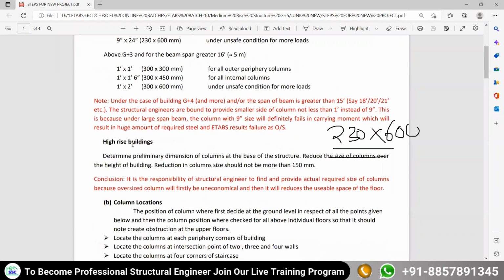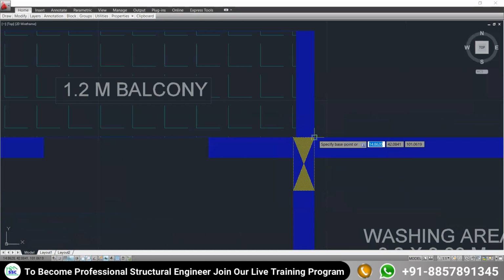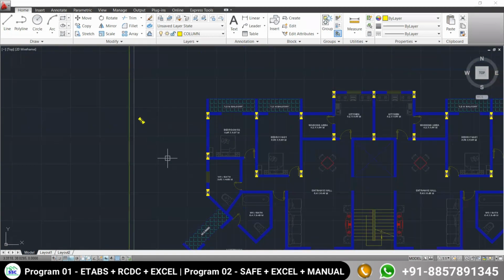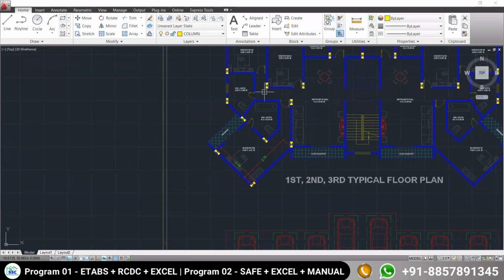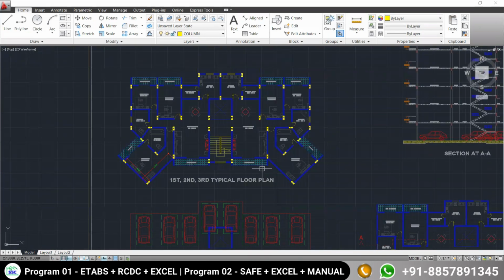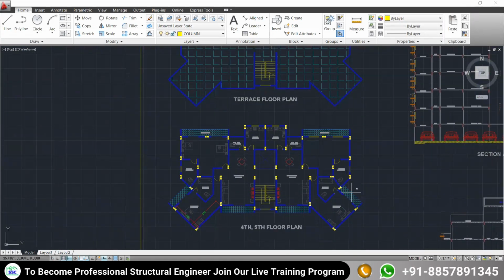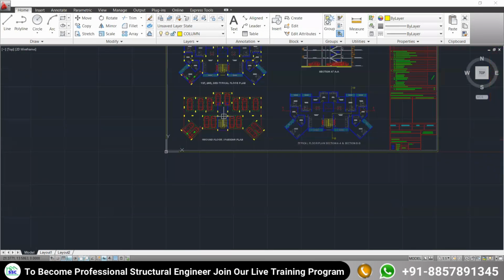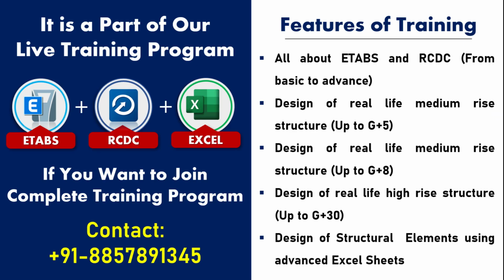ETABS I RCDC I EXCEL LIVE TRAINING PART- III I CIVIL ENGINEERING I IS 456-2000 I STRUCTURE DESIGN